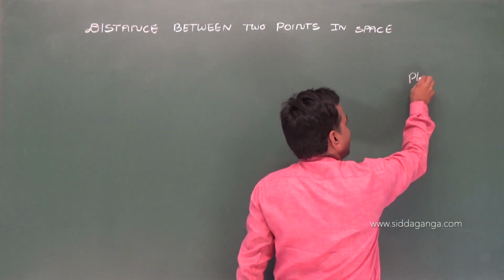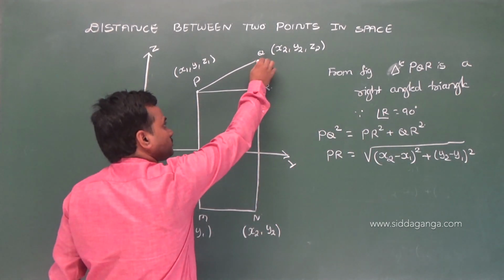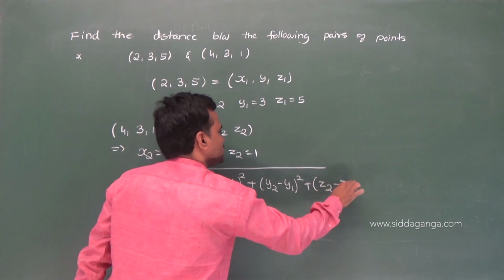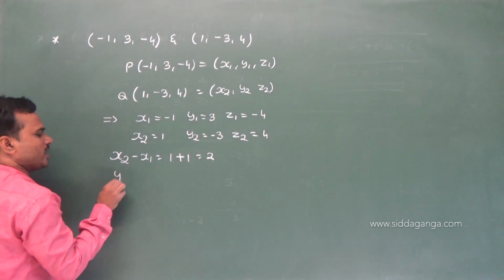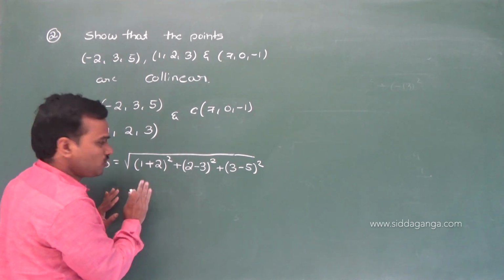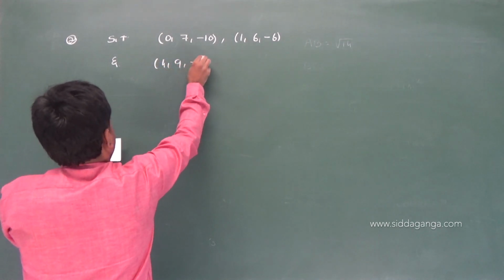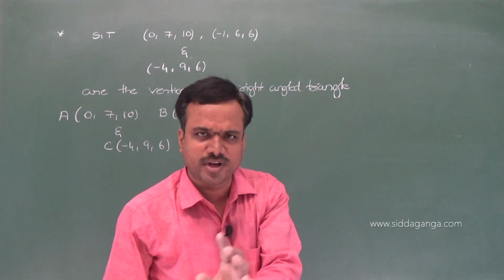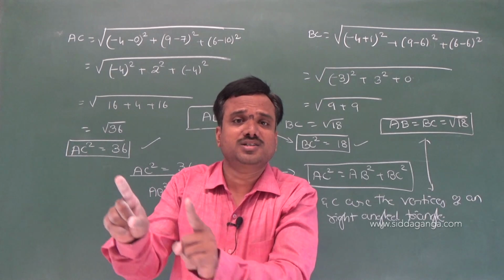1 PUC - MATHEMATICS - 3D GEOMETRY - PART 2